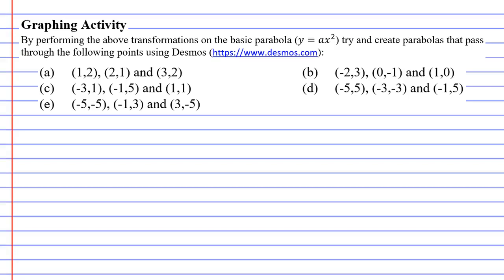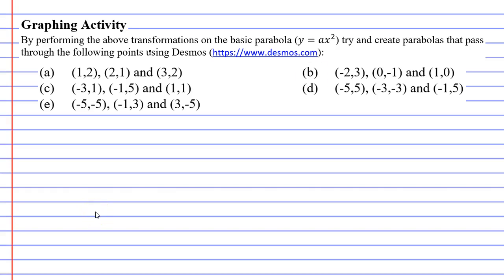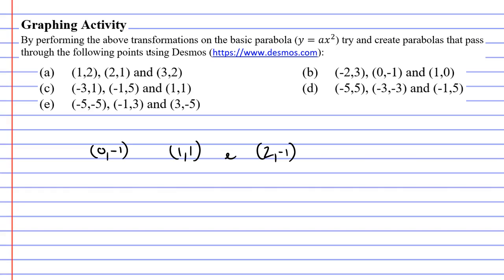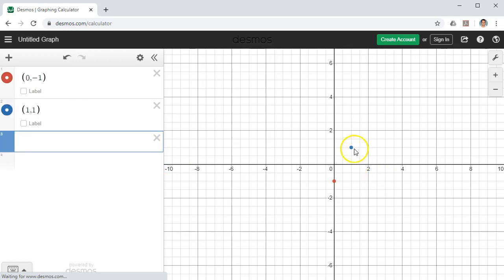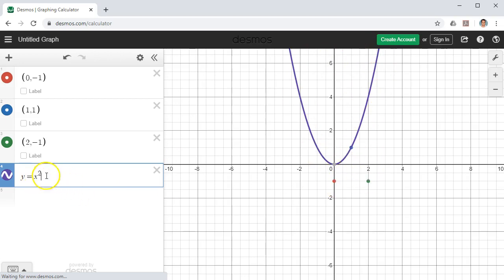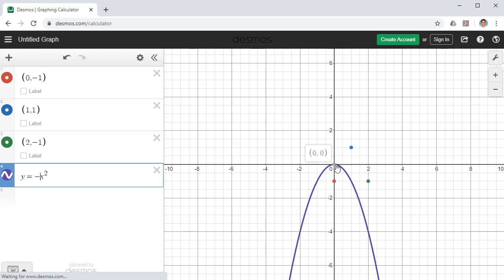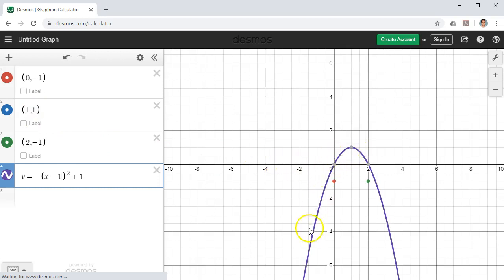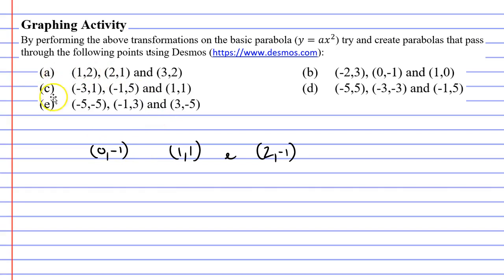8C Quadratic Functions (4 of 4)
This is an interactive graphing activity. You are asked to create 5 different parabolas that pass through a series of points. To do this you need to translate, reflect and change the width of the basic parabola using Desmos. When you have found the solution, be sure to give your answer in the comments below.